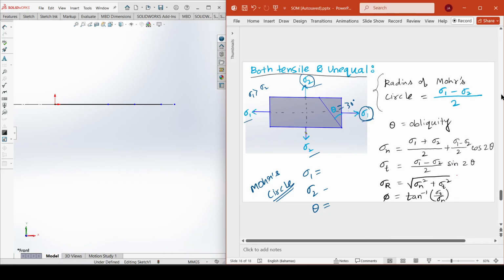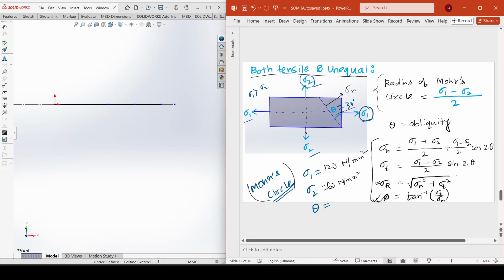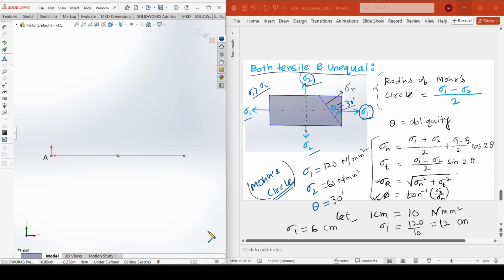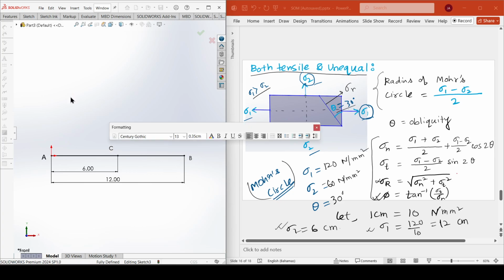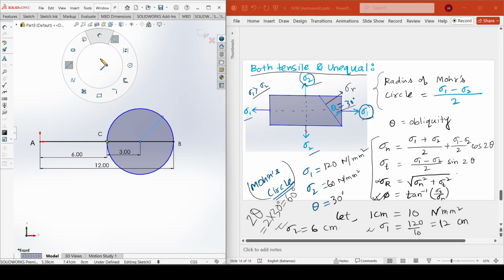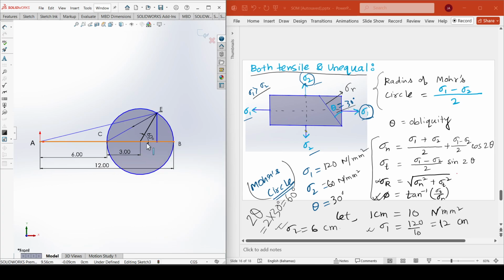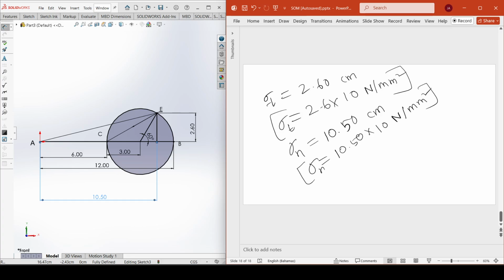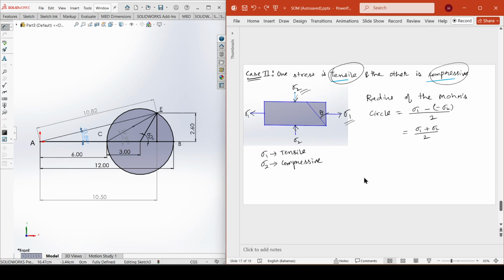MOHR'S CIRCLE // Part - 01